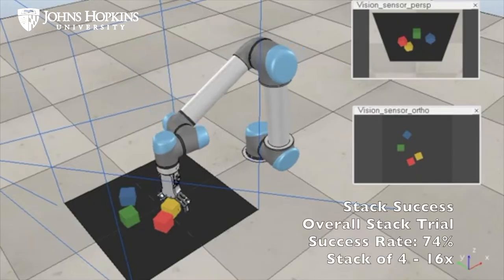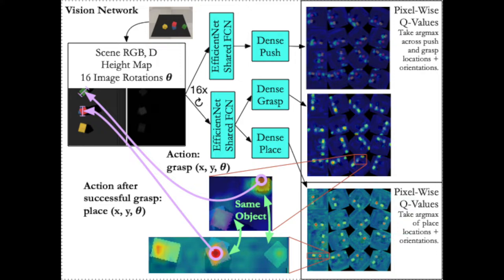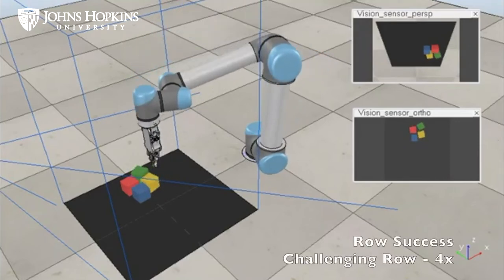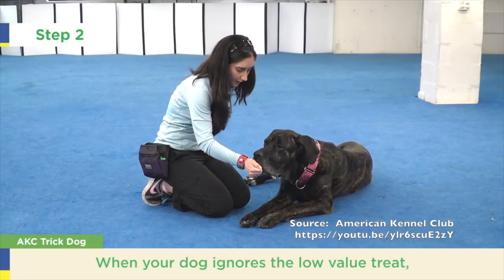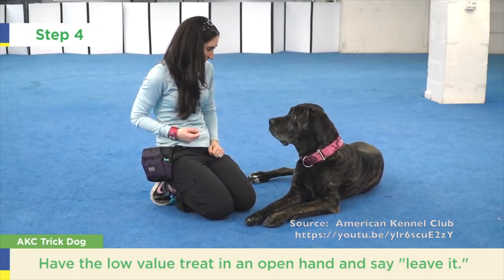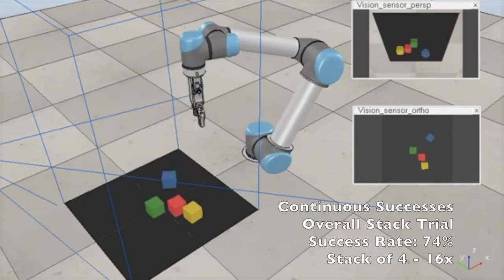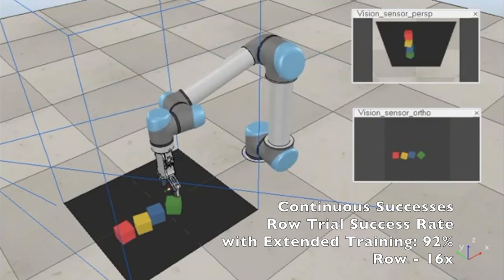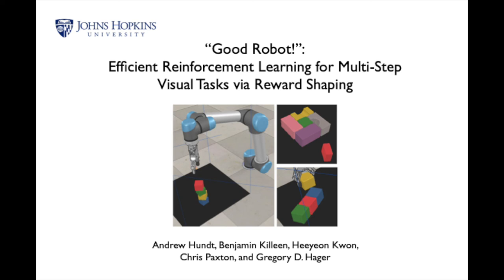"Good Robot!": Efficient Reinforcement Learning for Multi Step Visual Tasks via Reward Shaping